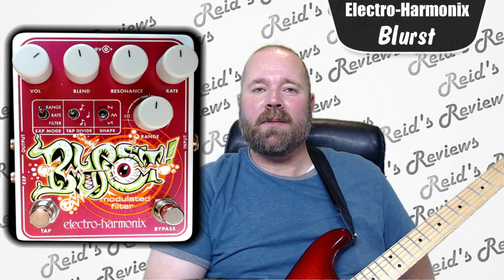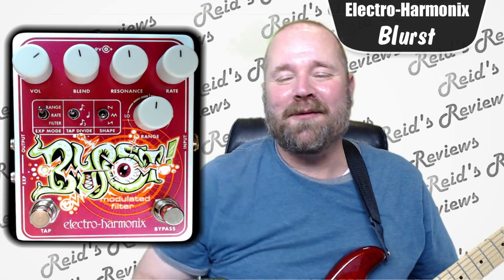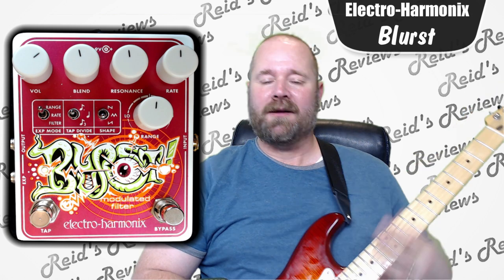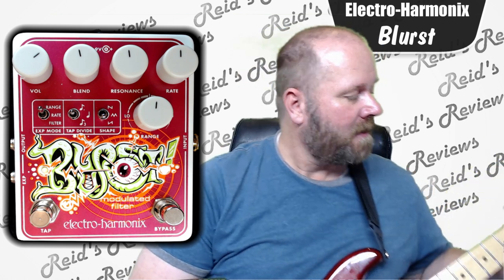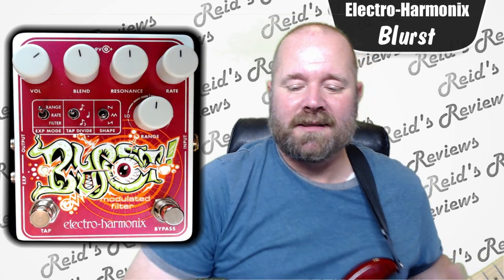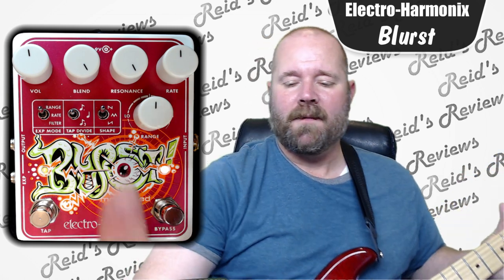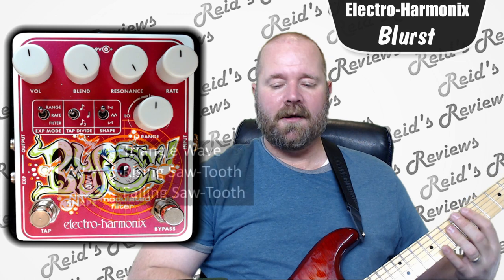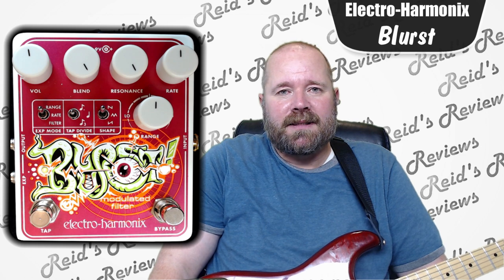Psychedelic! Electro-Harmonix BLURST Modulated Filter EHX Guitar Pedal Review, Reid's Reviews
Unbiased, candid review, tutorial, demo, and how to video of the Electro-Harmonix BLURST Modulated Filter guitar pedal.